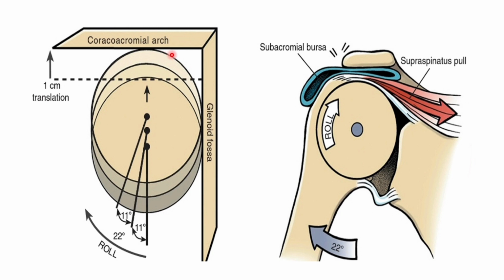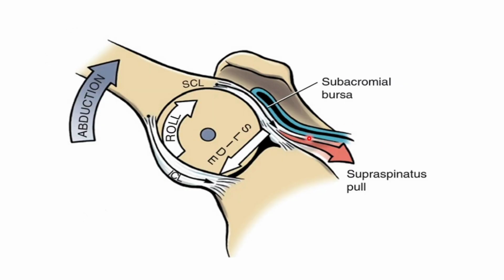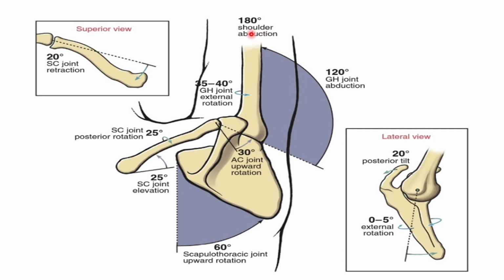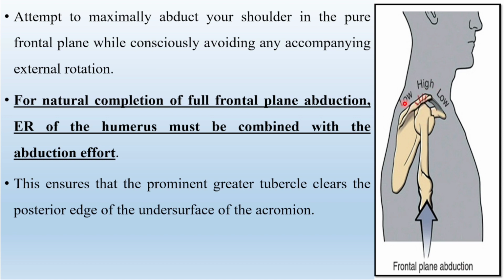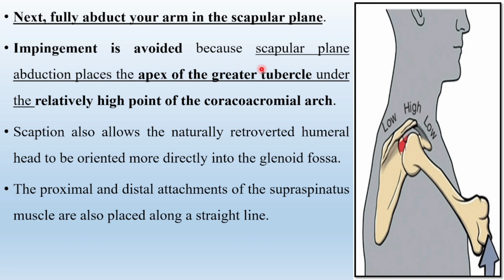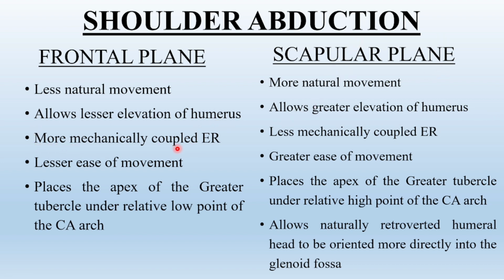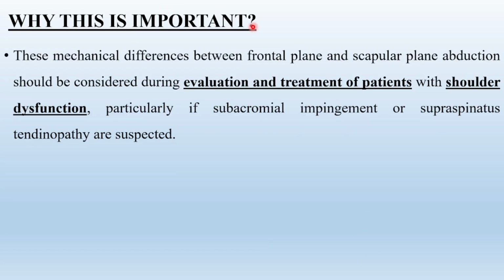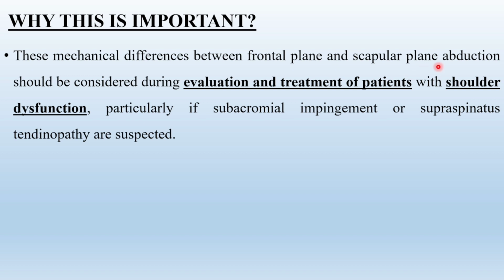SHOULDER ABDUCTION - FRONTAL VS SCAPULAR PLANE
In this video we’ll walk you through:

INTRODUCTION
ARTHRO KINEMATICS
BIOMECHANICS OF ABDUCTION
FRONTAL PLANE ABDUCTION
SCAPULAR PLANE ABDUCTION
COMPARISON

TIMESTAMPS
00:00 - INTRODUCTION
03:24 - ARTHRO KINEMATICS
04:19 - BIOMECHANICS OF ABDUCTION
05:25 - FRONTAL PLANE ABDUCTION
07:11 - SCAPULAR PLANE ABDUCTION
08:47 - COMPARISON
09:48 - WHY IT'S IMPORTANT